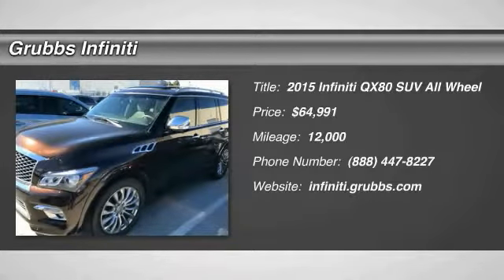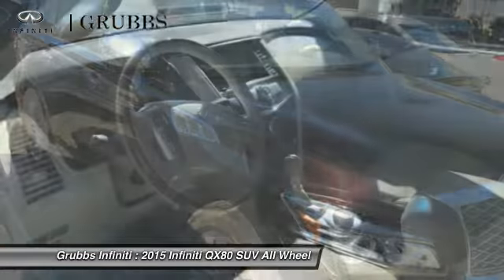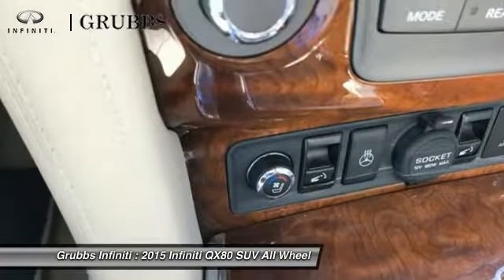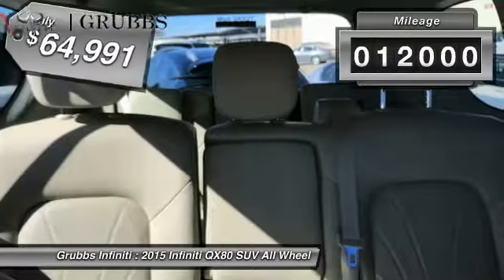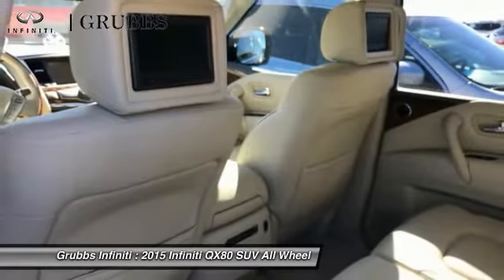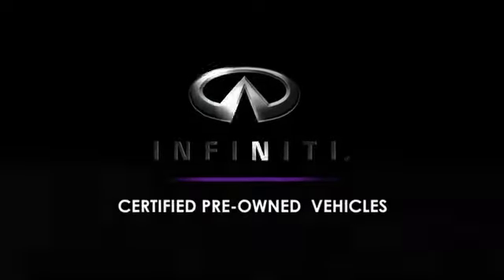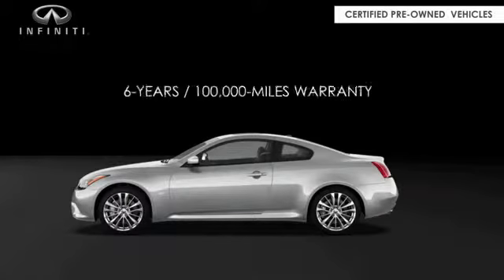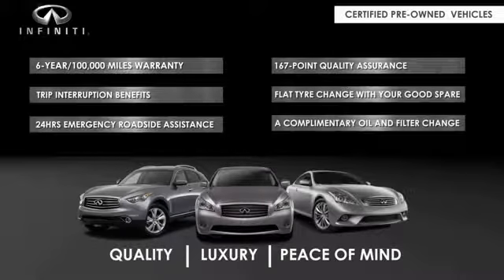2015 Infiniti QX80 Dallas Ft. Worth Grapevine F9372014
Grubbs Infiniti
1500 E State Highway 114

Grubbs Infiniti is honored to present a wonderful example of pure vehicle design... this 2015 Infiniti QX80 DELUXE TECHNOLOGY only has 12,000 miles on it and could potentially be the vehicle of your dreams! This Infiniti includes: [K01] DELUXE TECHNOLOGY PACKAGE [X01] SPLIT BENCH SEAT PACKAGE [W01] 22 WHEEL PACKAGE [H01] THEATER PACKAGE [F01] DRIVER'S ASSISTANCE PACKAGE *Note - For third party subscriptions or services, please contact the dealer for more information.* Drive home in your new pre-owned vehicle with the knowledge you're fully backed by the CARFAX Buyback Guarantee. This vehicle is Certified Pre-Owned. The QX80 DELUXE TECHNOLOGY doesn't disappoint, and comes with all the quality and understated opulence buyers have come to expect from the respected Infiniti marque. A truly versatile SUV, this vehicle will please even the most discerning of buyers. Today's luxury vehicle is not just about opulence. It's about a perfect balance of performance, comfort and attention to detail. This 2015 Infiniti QX80 is the perfect example of the modern luxury. This Infiniti QX80 is equipped with AWD for improved handling. Whether you're faced with inclement weather or just out enjoying the twisting back road, you'll have the grip of AWD on your side. Marked by excellent quality and features with unmistakable refined leather interior that added value and class to the Infiniti QX80 Price Does Not Include Dealer Added Options.